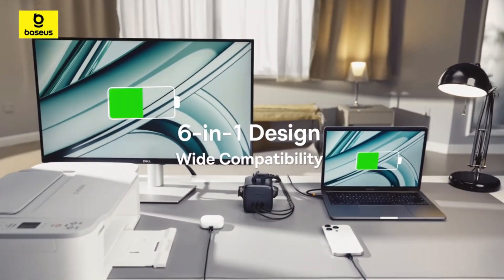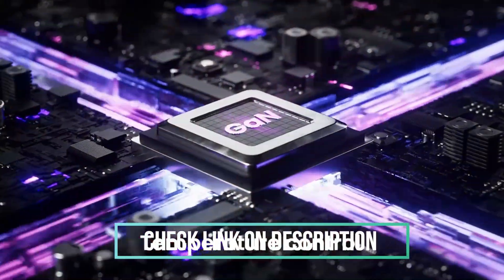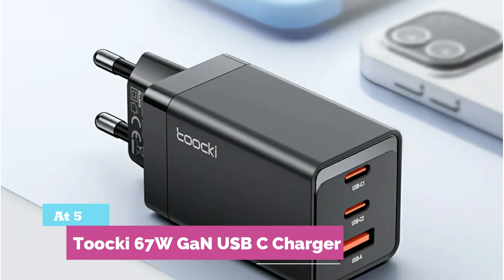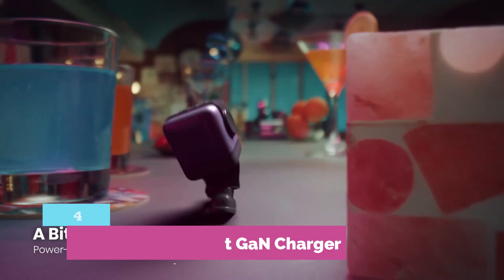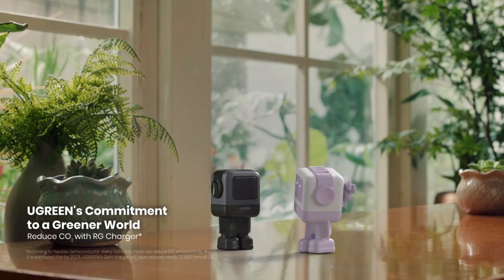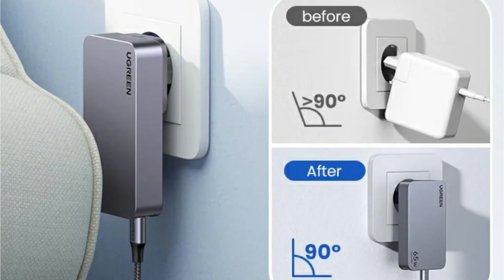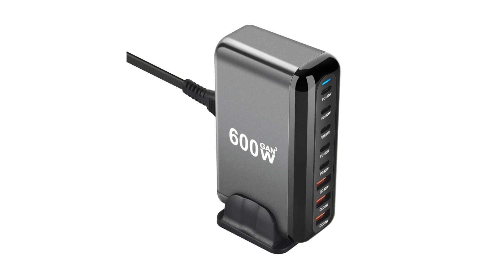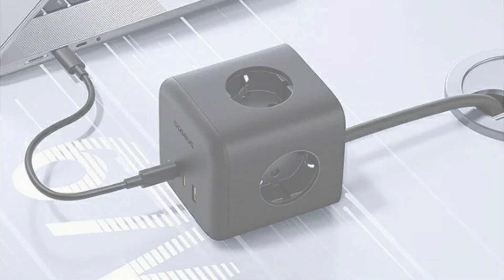6 BEST GaN Chargers That Will SUPERCHARGE Your Devices in 2025!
Need help finding the BEST GaN Chargers in 2025? Check out our expert reviews of the top options available today. We’ve highlighted the best products to make your decision easier.

6 BEST GaN Chargers That Will SUPERCHARGE Your Devices in 2025!

6. UGREEN CD244 65W GaN Charger

5. Toocki 67W GaN USB C Charger

4. UGREEN Uno Robot GaN Charger

3. UGREEN 65W GaN Charger

2. YMX-908-600W GaN Fast Charger

1. Baseus 67W GaN Fast Charger

✅ [GaN Charger 1] – Best for Laptops, Phones & Tablets
✅ [GaN Charger 2] – Best Compact Charger for Travel
✅ [GaN Charger 3] – Best Budget-Friendly GaN Option
✅ [GaN Charger 4] – Best for Multi-Port Fast Charging
✅ [GaN Charger 5] – Best for Universal Compatibility & Power Delivery

💡 Why Choose a GaN Charger in 2025?
✔ Ultra-Fast Charging – Delivers higher power in less time
✔ Smaller & Lighter Design – Perfect for travel & portability
✔ Multi-Device Compatibility – Charge phones, tablets, laptops & more
✔ Energy-Efficient Technology – Generates less heat, saves power

🔍 What You’ll Learn in This Video:
✅ How GaN technology is better than traditional silicon chargers
✅ Key features & specs of the best GaN chargers in 2025
✅ Which charger fits your device needs for travel, work, or daily use